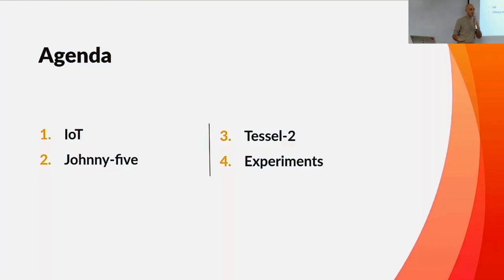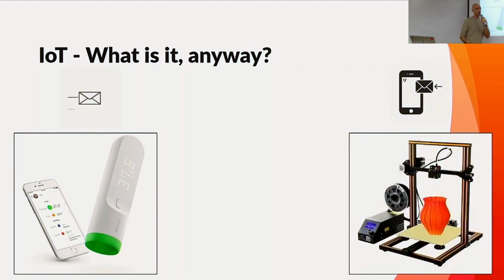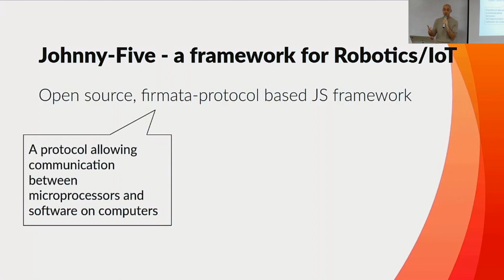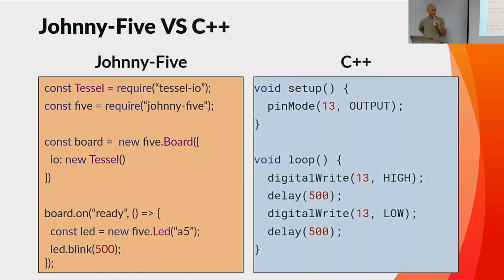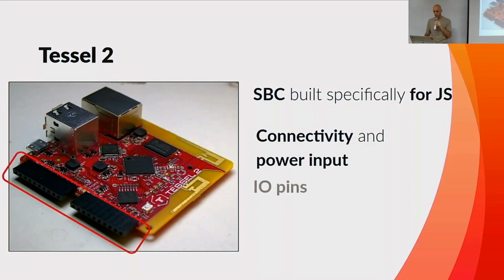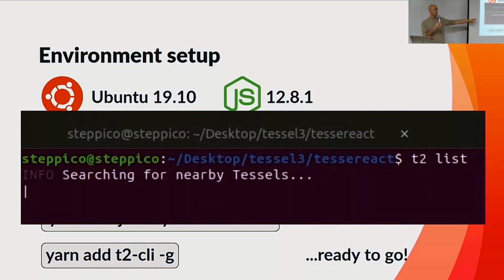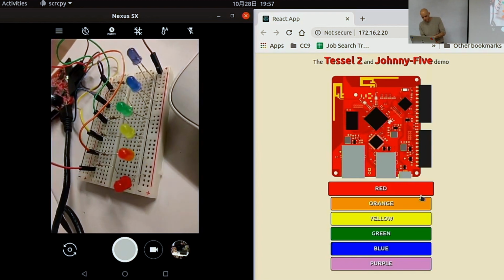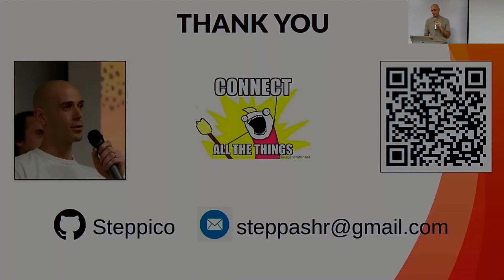JavaScript for IoT - Stefano Demichelis | Spotlight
Harness the true power of JavaScript to create amazing IoT devices.
This tech talk was given after only 8 weeks of attending the Code Chrysalis Coding Bootcamp in Tokyo!

0:00 - Intro and Background
2:33 - Intro to IoT
7:14 - Johnny-Five
14:01 - Tessel 2
16:01 - Setup for first experiment
21:31 - Demo
23:25 -Technologies used
24:28 - Conclusion
25:21 - Contact and Outro